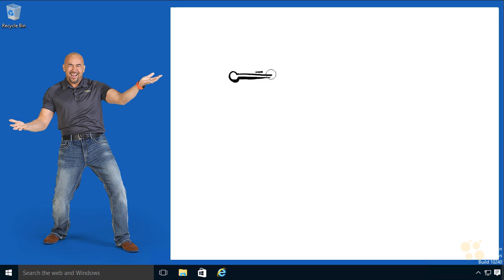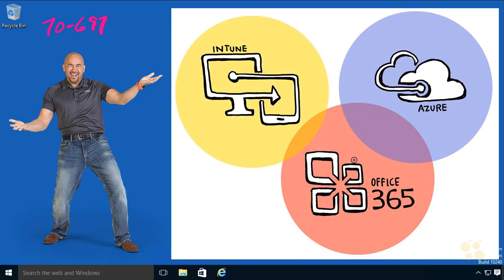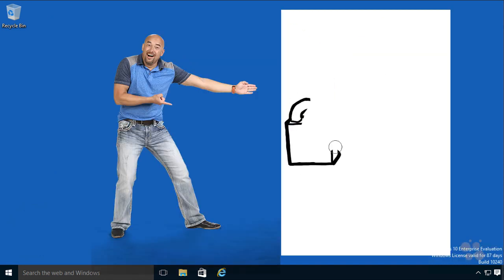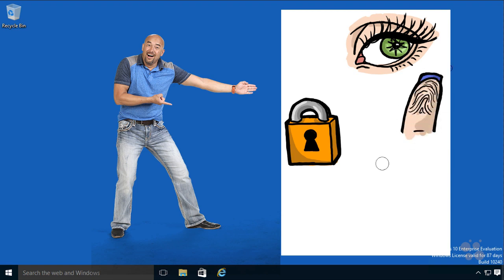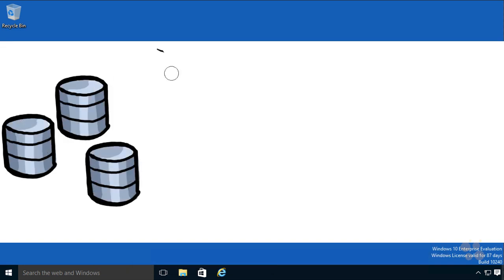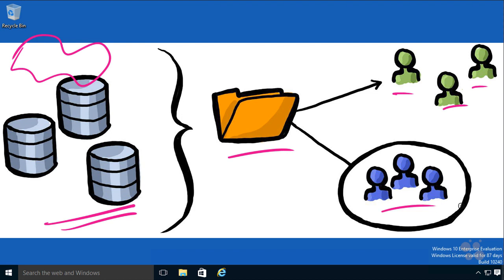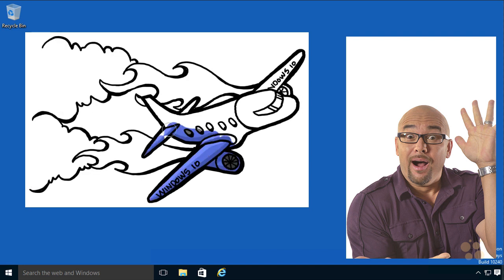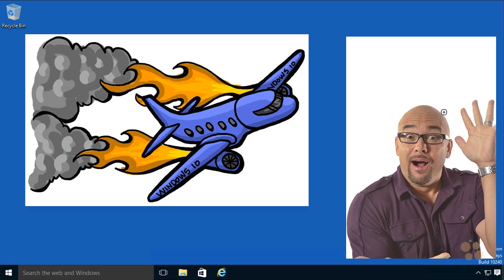Introduction to Microsoft Windows 10 70-697: Configuring Windows Devices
In this video, James Conrad covers the Microsoft 70-697 exam: Configuring Windows Devices. Its focus is supposed to be on Windows 10, but you might be surprised by how much of the material (approximately 30 to 40 percent) deals with cloud services. James will cover the information you need to know as he introduces his training course.

The Microsoft 70-697 exam focuses primarily on how to configure Windows devices, but the material you’re tested on expands into other areas, such as cloud services. This exam is the basis for a lot of future development: it reaches into Azure and Intune as well as touching on the subscription-based Office 365 software.

James will discuss how Microsoft is now providing quite a few different ways to log on outside of the standard username/password access. Many of these revolve around biometrics, and you’ll get an introduction to optical scanners, fingerprint scanners, and facial recognition software, among others. Authentication and authorization is a big part of what you’ll cover in this material.